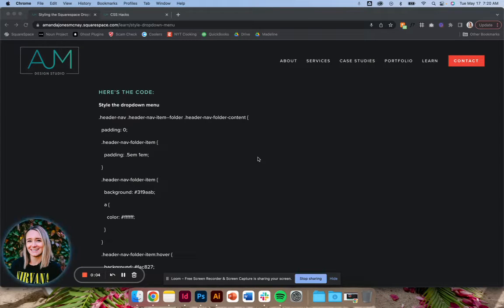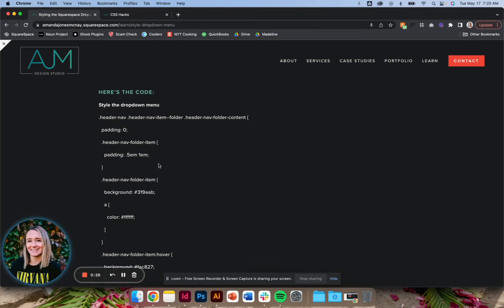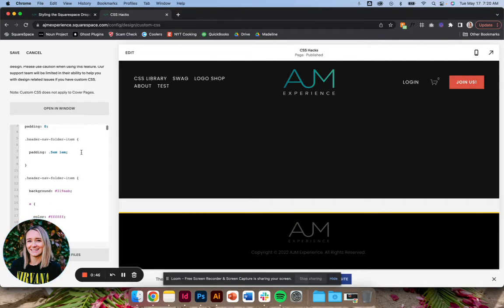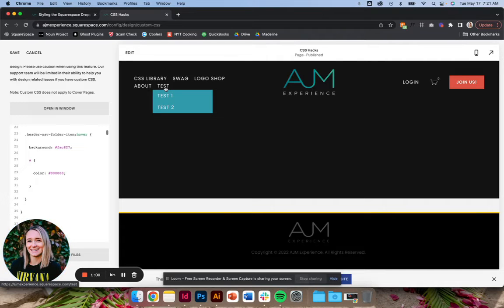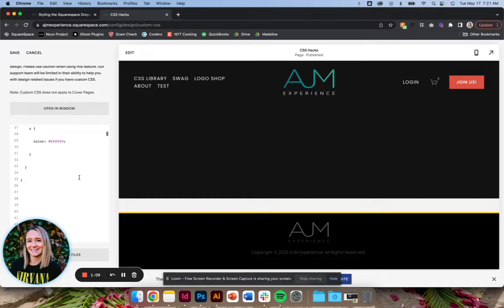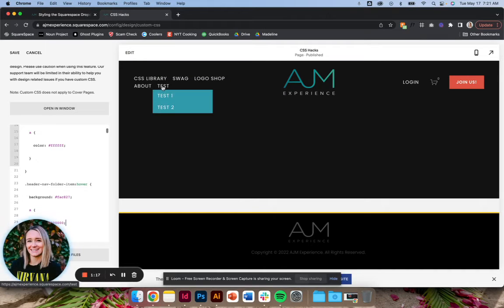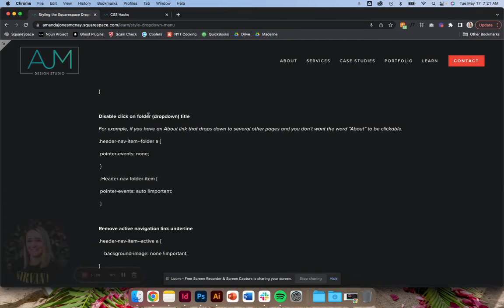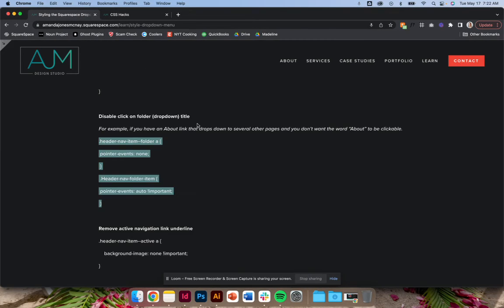Styling the Squarespace Dropdown Menu | AJM Learn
In this Squarespace tutorial, I walk you through how to customize and style dropdown menus using CSS. I’ll cover everything from adjusting fonts, spacing, and hover effects to creating a cleaner, more professional navigation design. Whether you’re building a Squarespace 7.1 site or updating your current layout, these step-by-step tips will help you create dropdown menus that are modern, user-friendly, and on-brand.

Here’s the CSS:

// dropdown padding //
.header-nav .header-nav-item--folder .header-nav-folder-content {
padding: 0;
.header-nav-folder-item {
padding: .5em 1em; }}

// dropdown background and font colors //
.header-nav-folder-item {
background: 319aab;
a { color: ffffff; }}

// dropdown hover colors //
.header-nav-folder-item:hover {
background: fac827;
a { color: #000000 !important;; }}

// remove active main nav underline //
.header-nav-item--active a {
background-image: none !important; }

// remove active nav underline within dropdown //
.header-nav-folder-item--active .header-nav-folder-item-content {
background-image: none !important; }